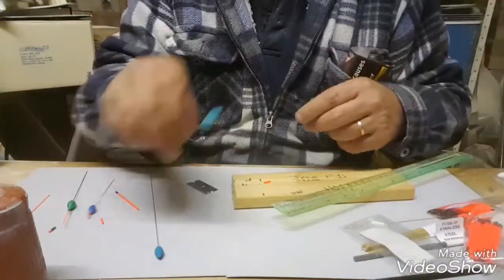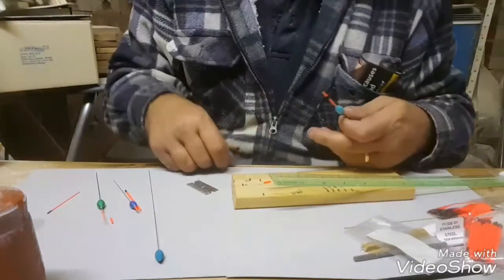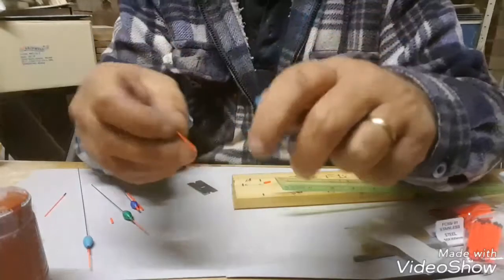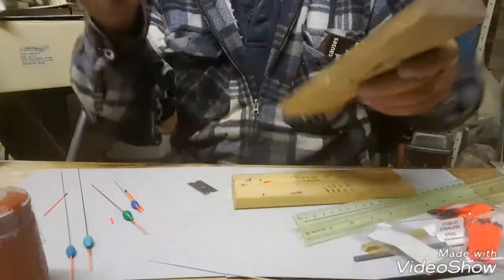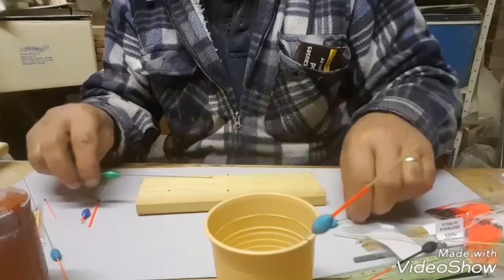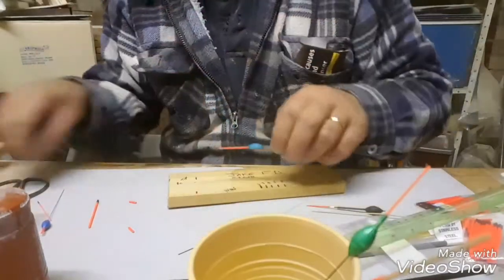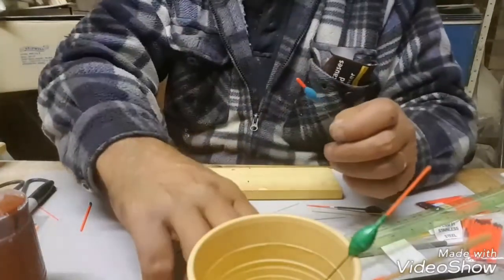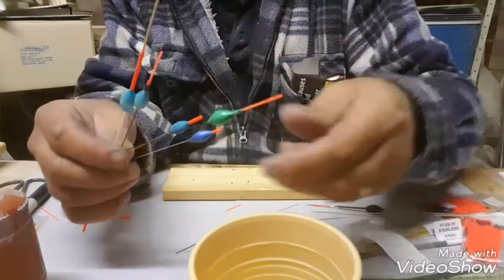Rugby Profiles for Silver's Part 2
A few ideas